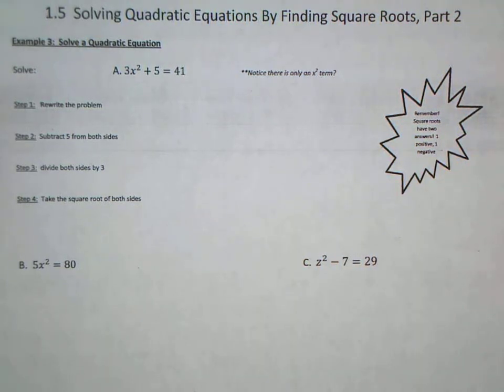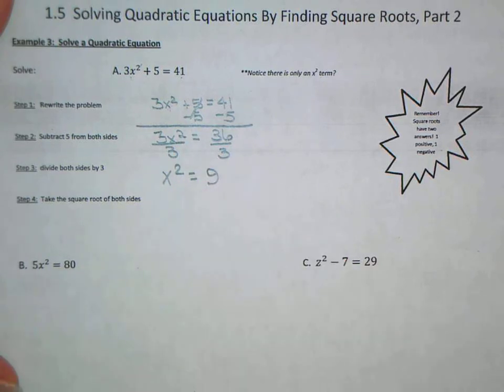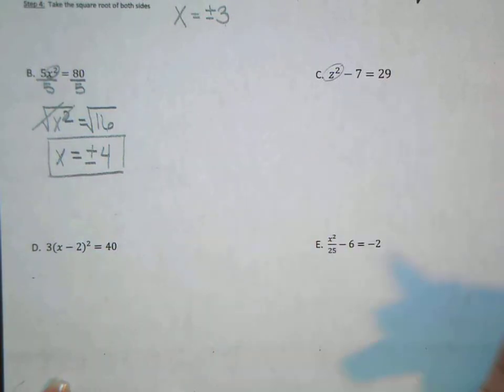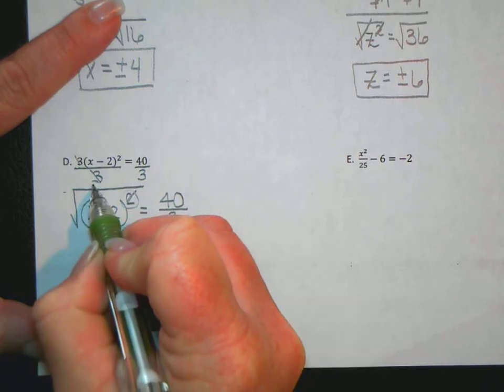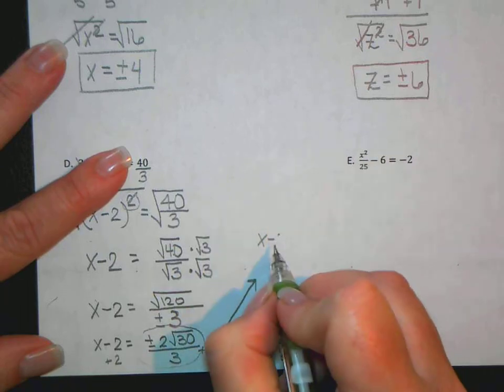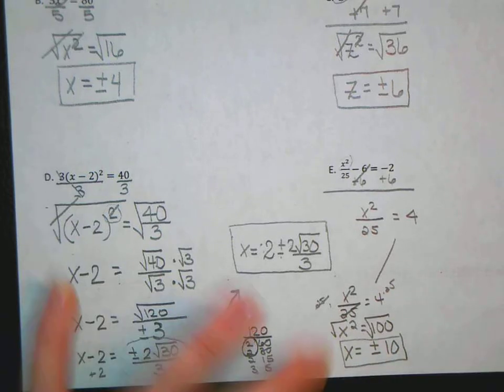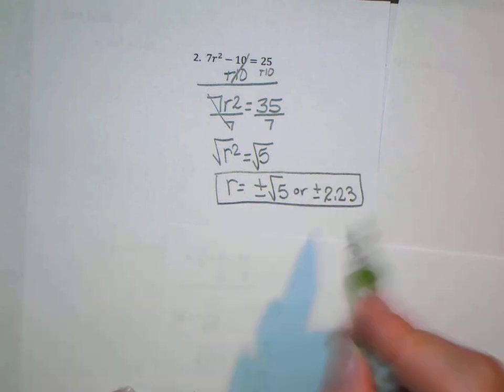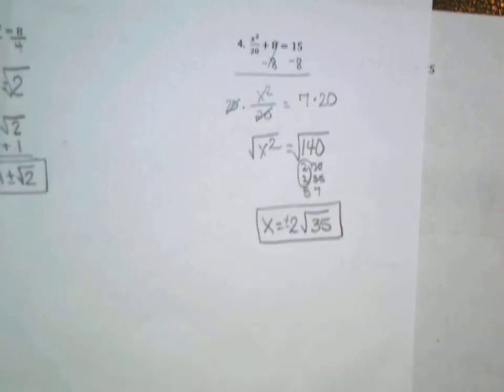1 5 Part 2 Solving by Finding Square Roots